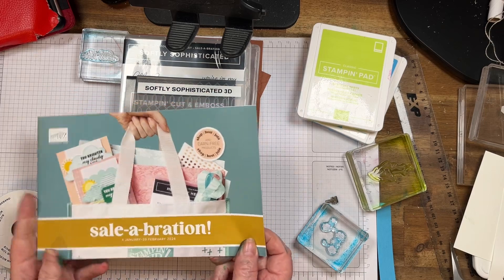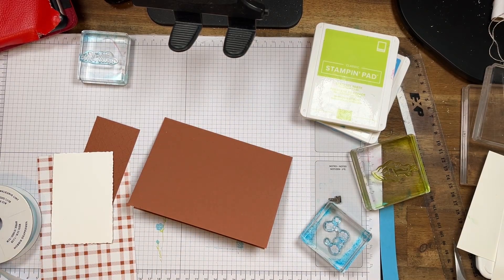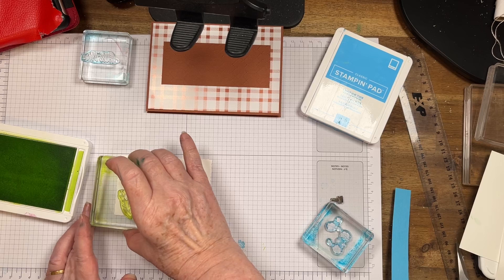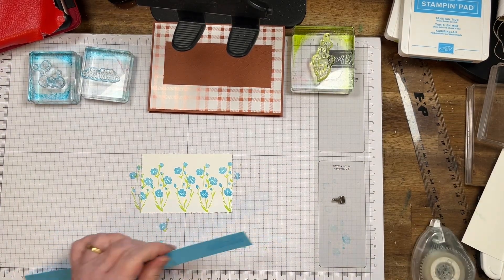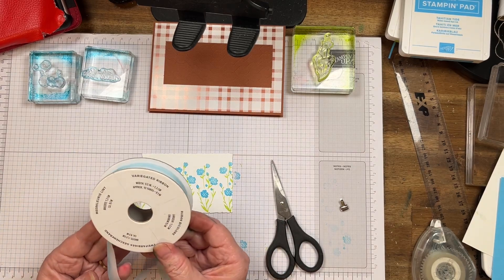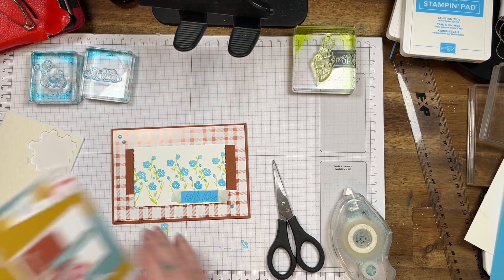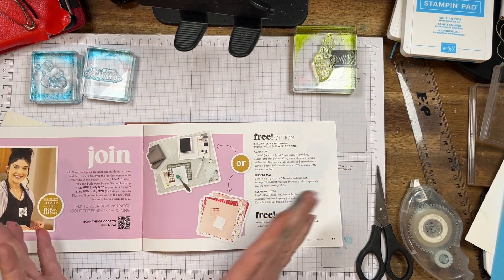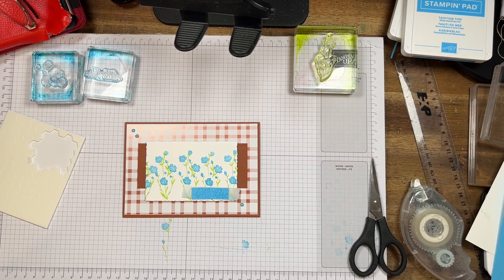Softy Sophisticated Bundle- SAB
Softly Sophisticated Bundle is free with a $180 purchase from my store. It’s a SAB product.

Card Measurements
A4.                                                US Size
Base
14.9 x21cm.                                 5-1/2"x8-1/2"
Main Layer & Insert
14.4 x 10cm.                               4"x 5-14"
Layer
13.9 x9.5cm.                              3-1/4" x 5"

What's on in January !

Sale A Bration starts January 4 - February 29
For every $90 you can pick a level 1 item for free or $180 a level 2 item more you spend the more you can get free product. Stamp sets, DSP,Ribbon,embellishments, bundle etc.

Sale A Bration is the best time to join my team of crafters. Why! Because you get more free stuff!
Choice 1. For $169 you get to spend $235 on anything from the Annual Catalogue and the Mini January-April catalogue plus you will get a Stampin’ Up Glass Studio mat with a silicone mat and cleaner valued at $106.
Choice 2. For $169 you get to spend $235 plus another $51 so that’s $286 .
Seriously think about it!
Plus the Mini Catalogue January-April starts 4/1-30/4/24
Looking for something different have a look at the online exclusives only found online, here is the link

Sale A Bration is coming in January have you got your Catalogues details below!

January Host Code YXAJMYPU
Please use if your order is under $250 at the checkout.
By doing this I will be able to send you goodies with a hand made Card from me.
This  month's Free goody is a Classic Stamp Pad with an any order but you will need to add the Host Code to receive it. If your order is over $250 no need to use the Host Code you will receive the rewards. But I will still send you a gift and  Hand made card.

2. Join friends with the same interests
3. You DON'T need to sell, or anything else
4. Join and you can stay as a Demonstrator until end of ( March)if you don't purchase anything else. than a pending month April
5. Yes there is a quarterly minimum if you want to stay $467.65
6.You can buy supply items that customers cannot.
7. You get to pre-order from the new catalogues before the public
8. you get catalogues earlier sent to you
9. you can go to SU events
10. Spend $169 and get $235 to spend on your stater kit.

Cheers Cheryl